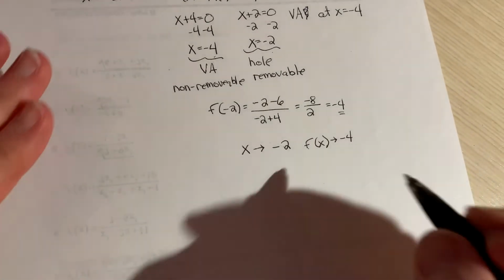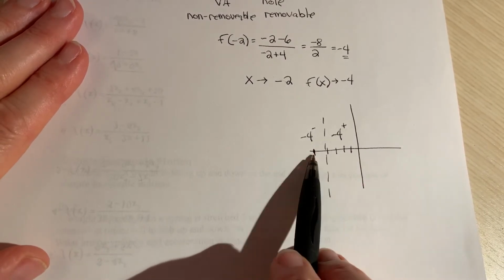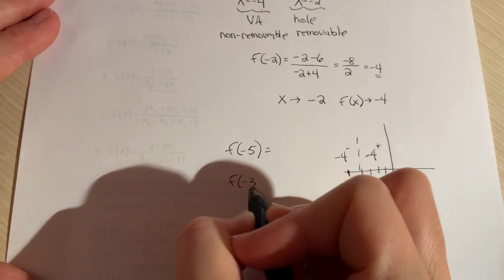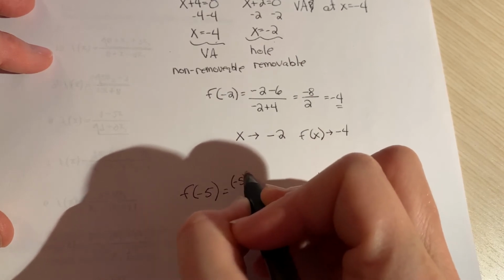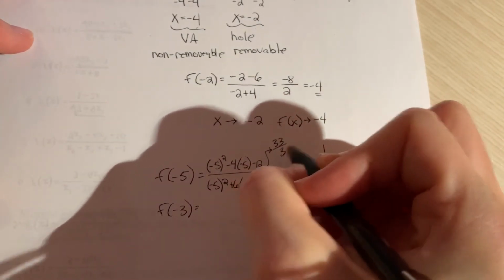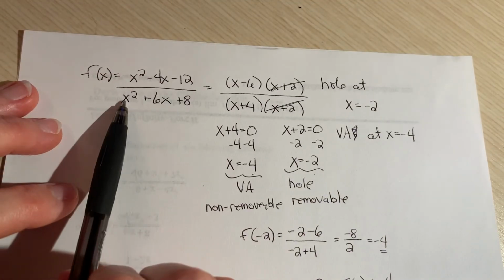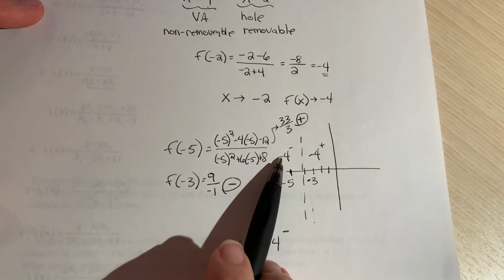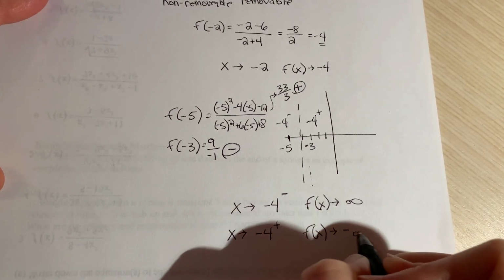2.7 end behavior at holes and VA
Algebra2 behavior at discontinuity